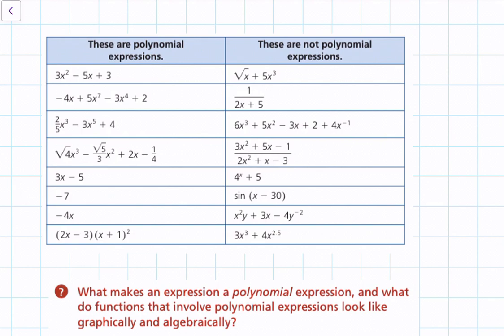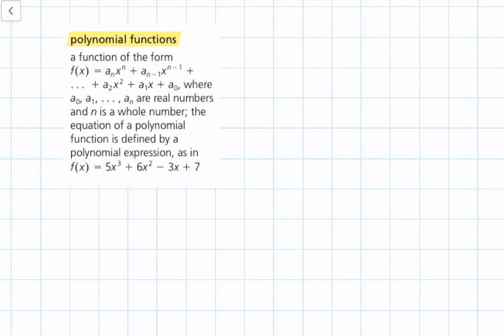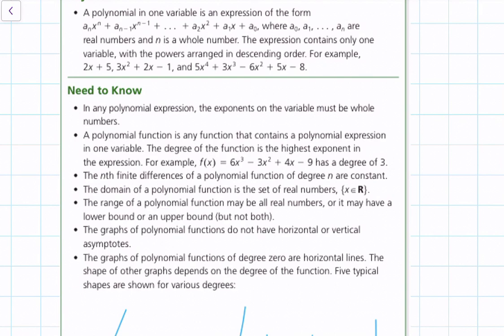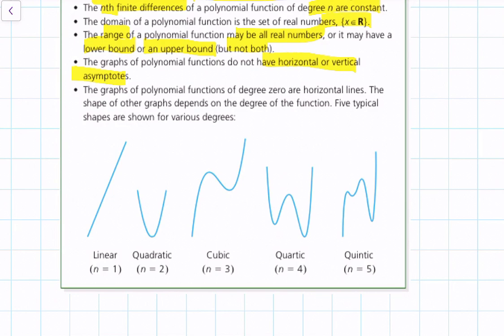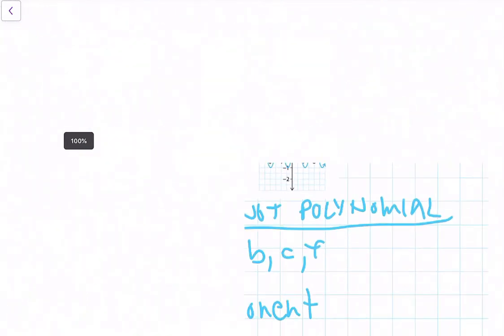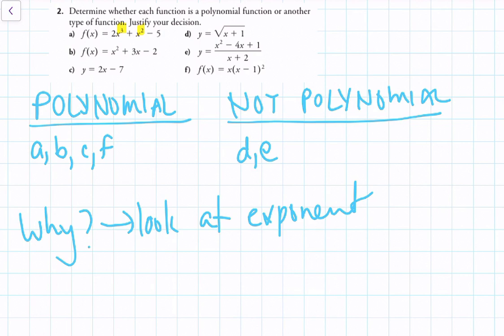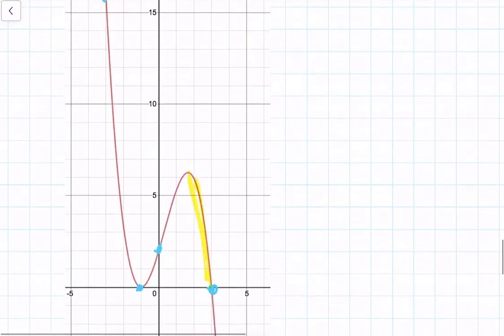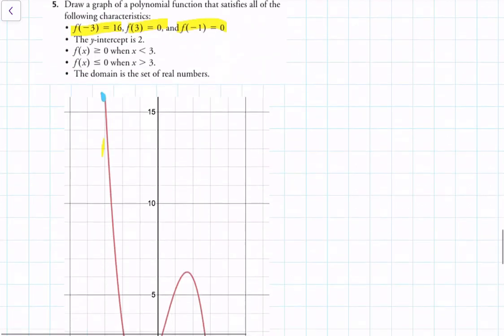MHF4U/Grade 12 Functions: 3.1 - Exploring Polynomial Functions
Exploring the characteristics of basic polynomial functions, and learning the terms used to define these functions.